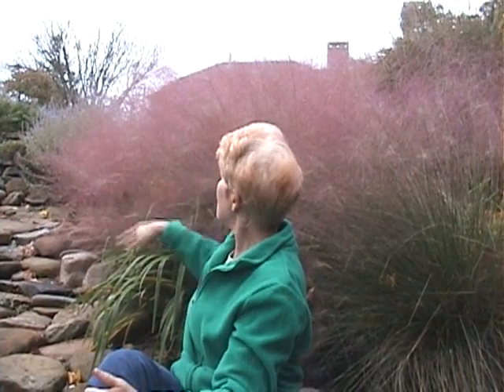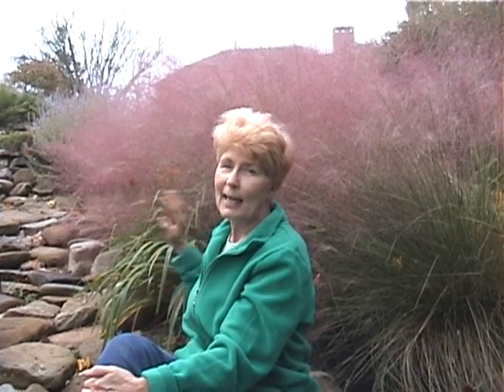Michaela Gardens-Introduction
A how to series on making your personal garden more pleasing and manageable without being a trained expert.